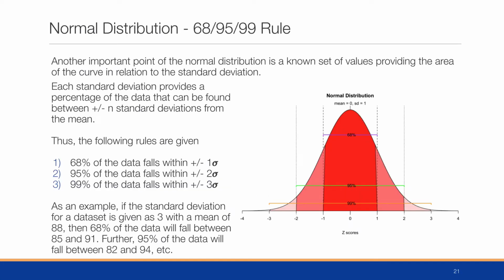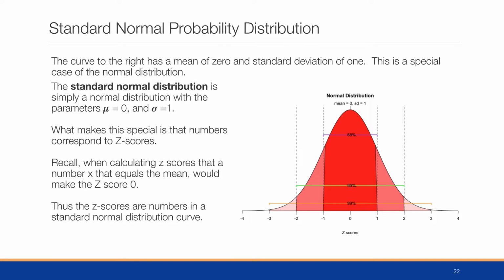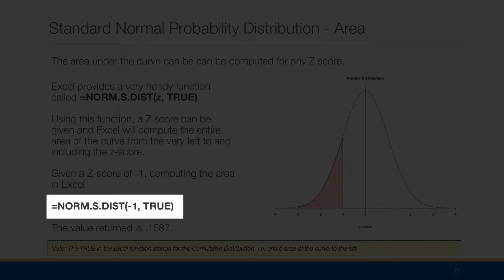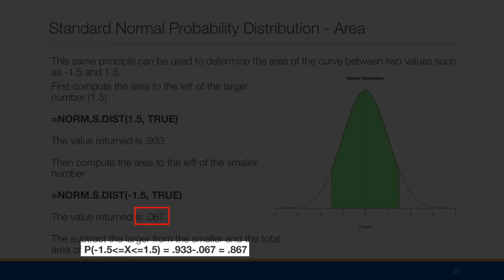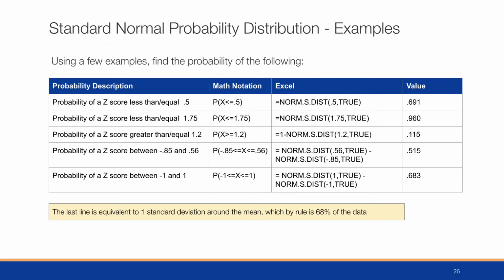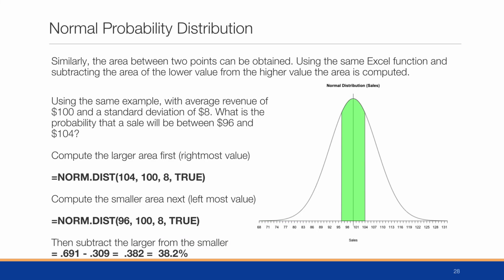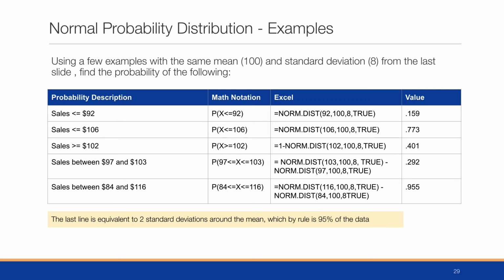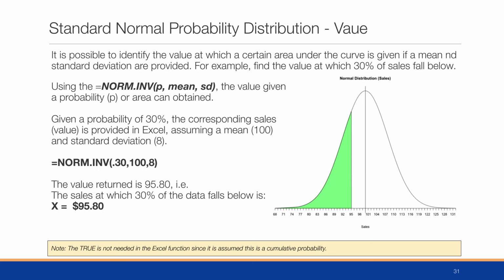Module 6.3 - Business Analytics - Normal Distribution Part 2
Computing probabilities from a given point in the normal distribution, computing a point  given a probability from the normal distribution and more on the standard normal distribution.